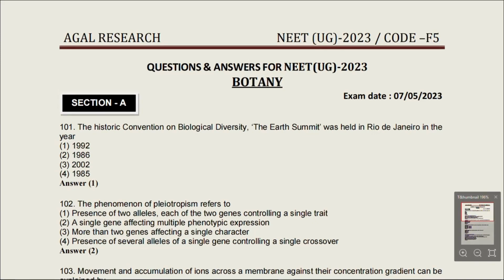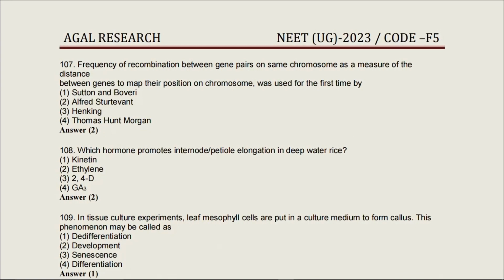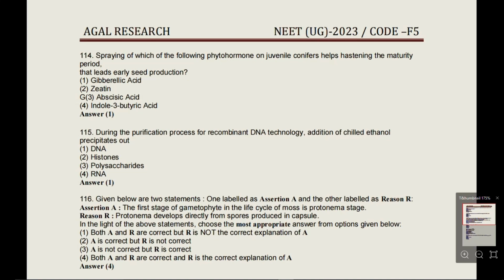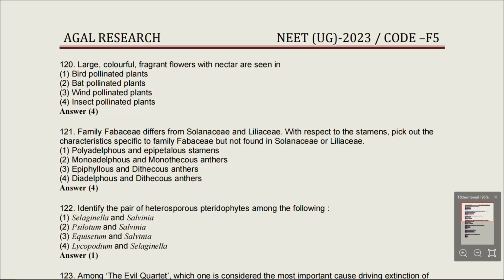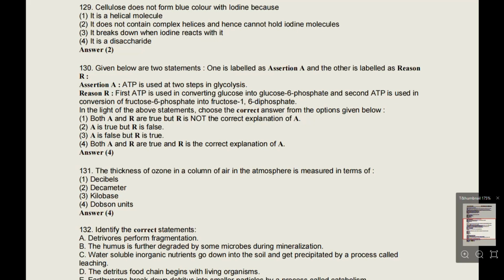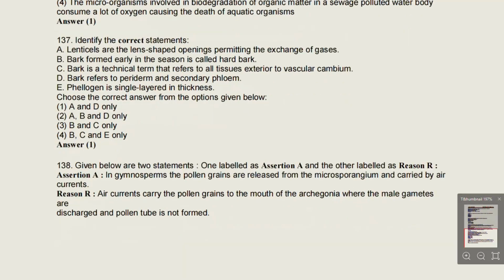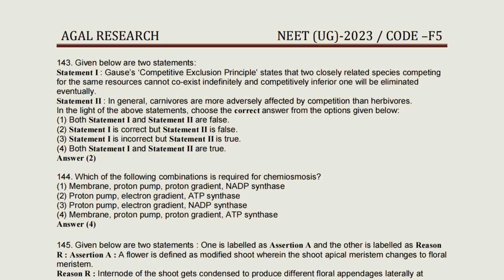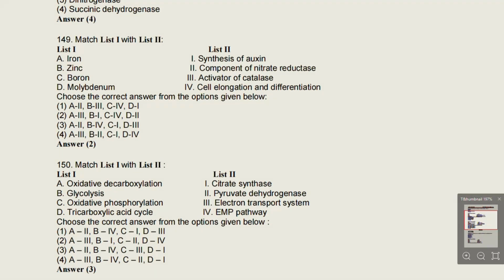NEET UG 2023 Question Paper - Preparation - Botany 1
This video reviews the Botany questions from NEET 2023. Helps aspiring medical students for their preparations.